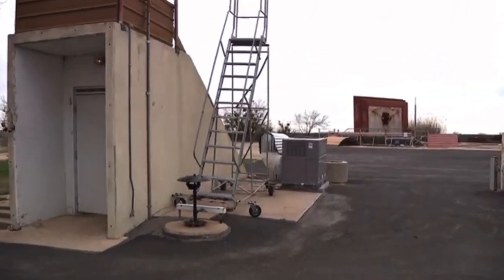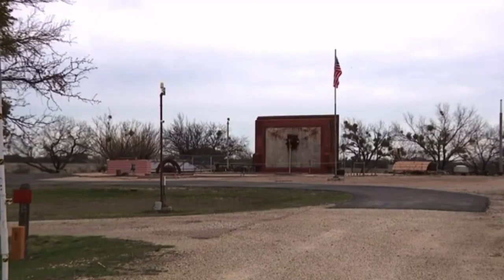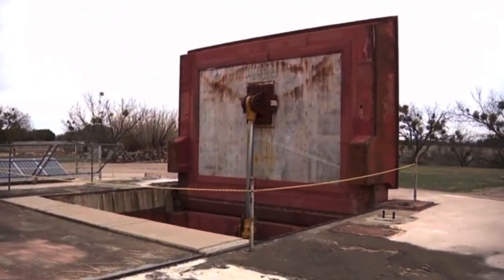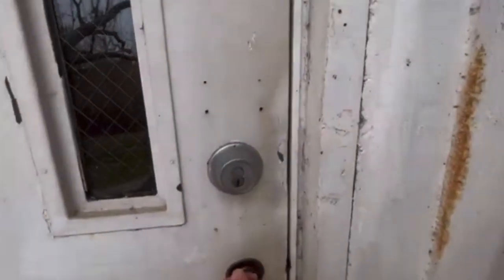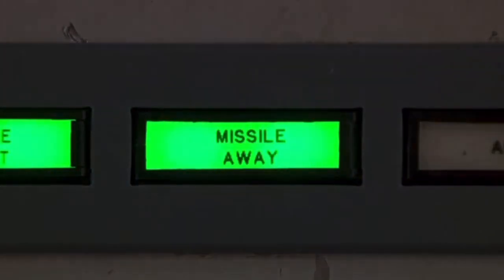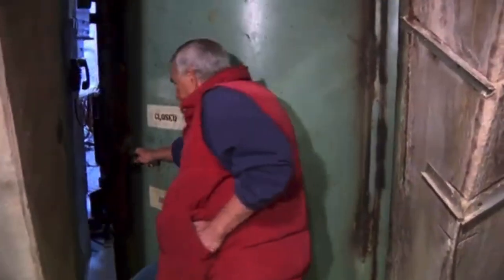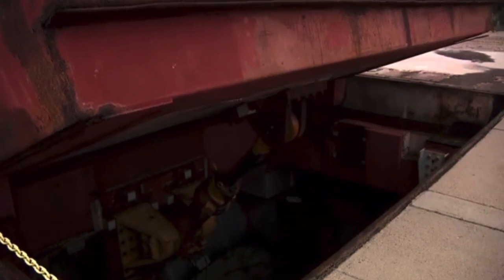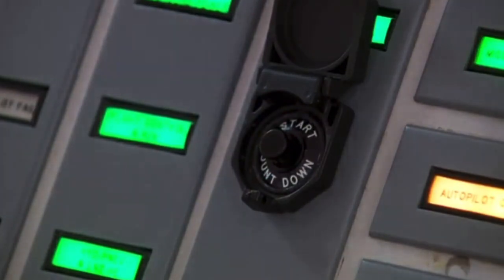Altas F Missile Silo 578-5 Oplin, TX [Video] (2024)